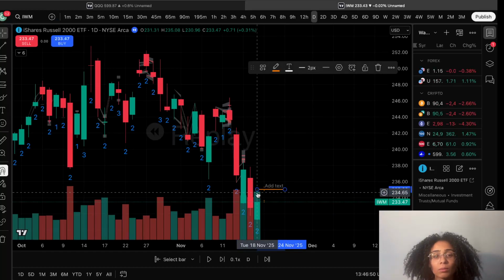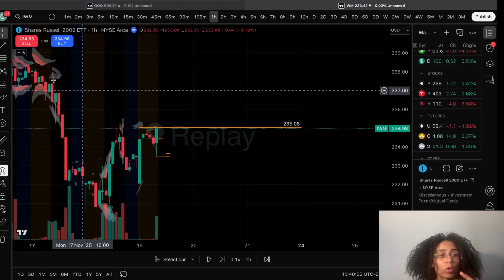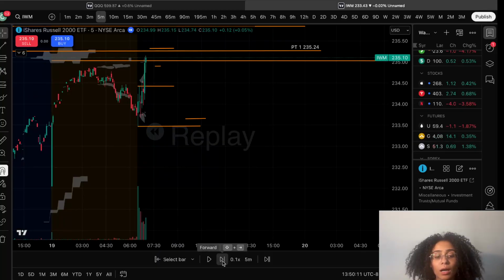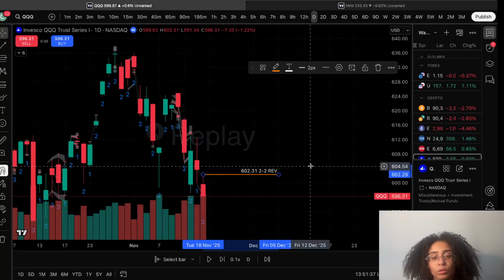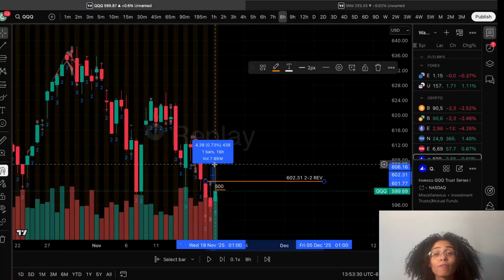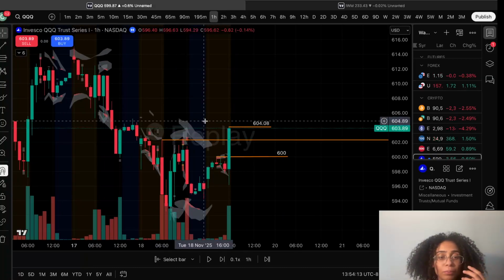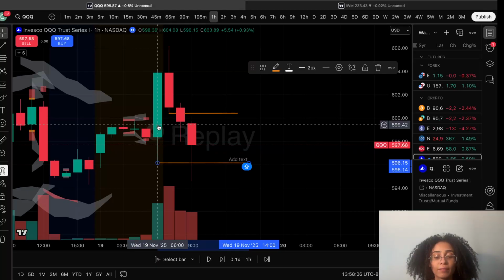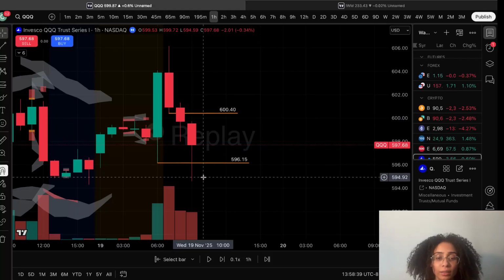How I caught 4 140%+++ Plays today trading $SPY, $QQQ and $IWM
Today I caught 4 140% ++ plays today (11/19) trading the indices. And these were all my main setups. This is what you called guaranteed returns. Setup continuity and strong 60 candles? Easy money.

Drop a comment! And learn to make money the easy way with me.

current hit rate 109/113

Check me out on WHOP: Angels Journal